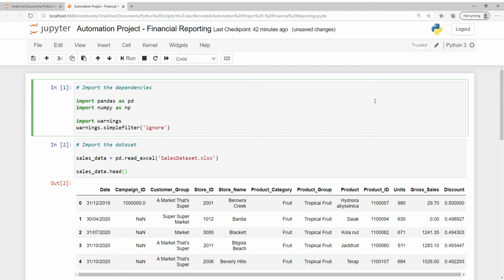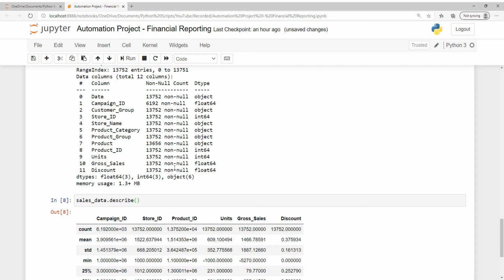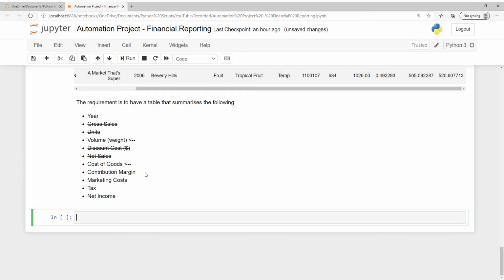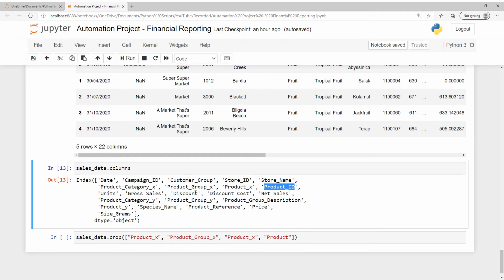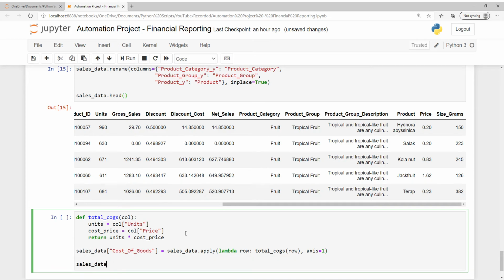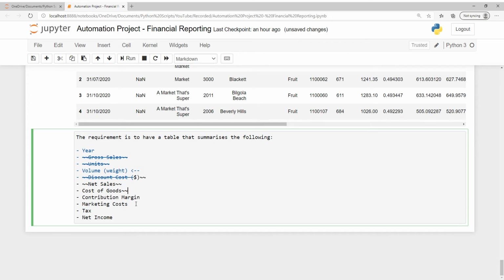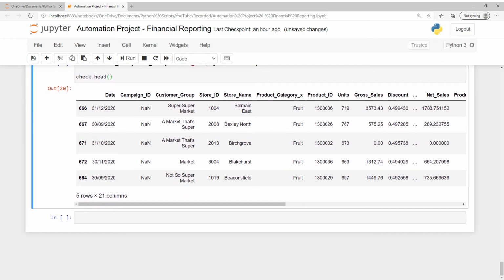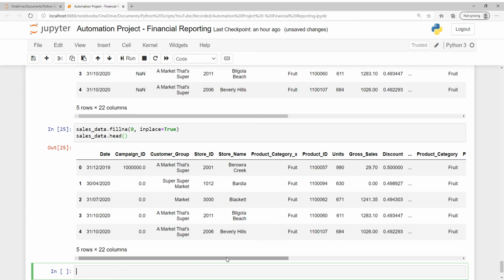Automation Project Financial Reporting Part 1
This is part 1/2 for a fictitious Automation Project with Python/Pandas. Normally these projects would take days or weeks to validate, but I aim to achieve an end to end example within 1 hour.

All data displayed here is fake and this is not a project I have done for work (but could do one day?). This is a made up example to demonstrate what is possible with Python/Pandas.